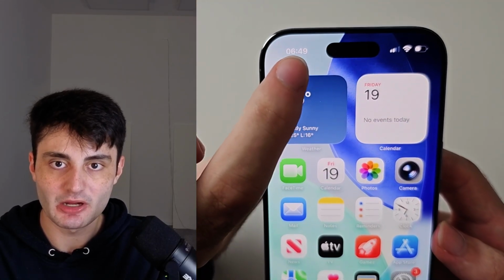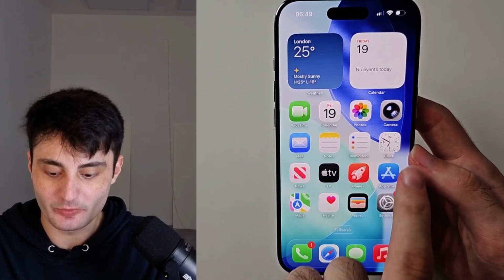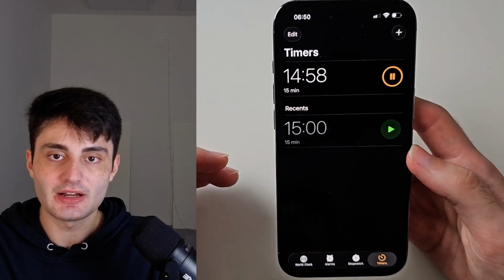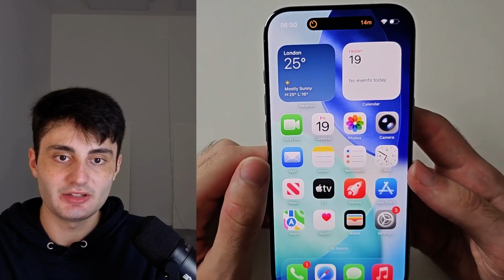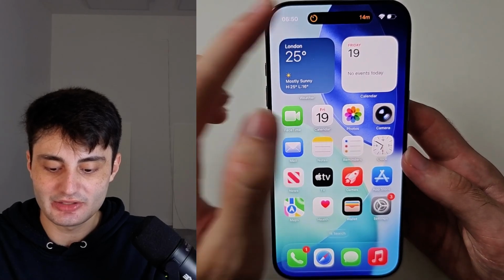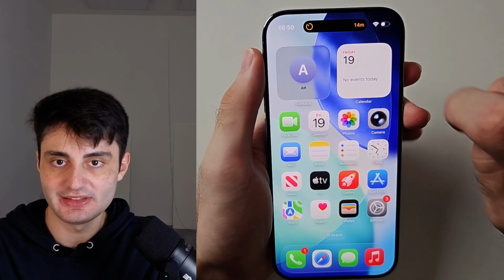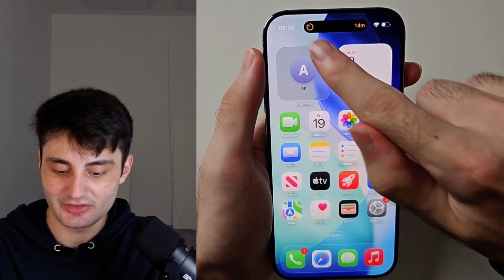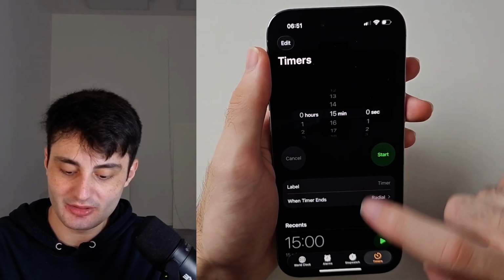How To Use Black Bar Top Of iPhone Air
On iPhone Air there is a black bar on the top of the iPhone. Many believe this has no utility, however the black bar top of iPhone Air is called the Dynamic Island, and it acts as semi-multitasking for iPhone. In this video I will go into detail what the black bar does top of iPhone Air, and all of its utilties.